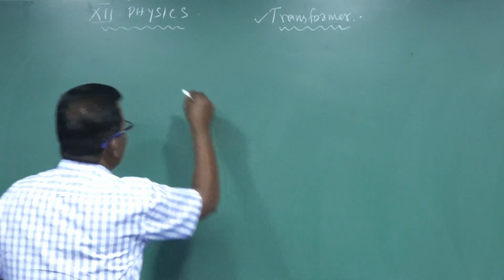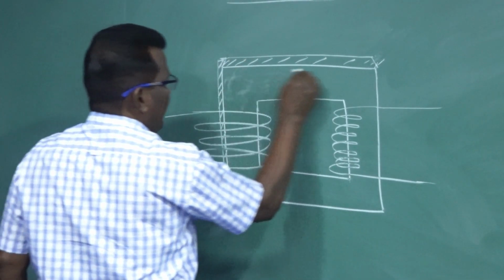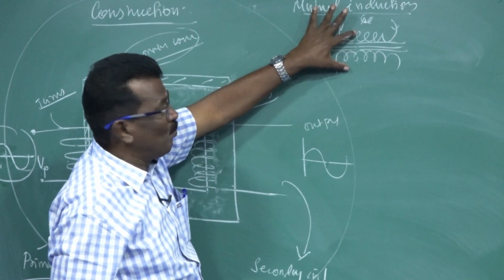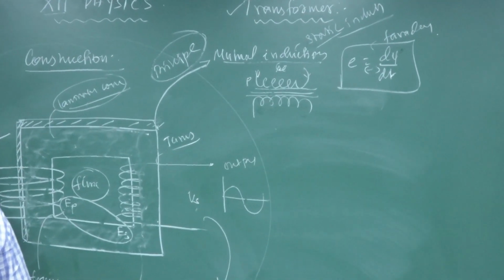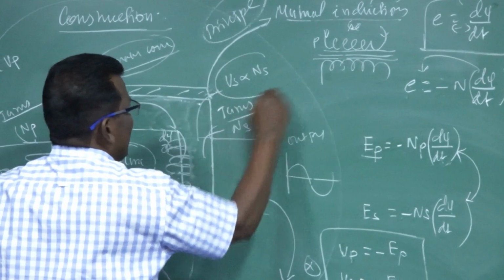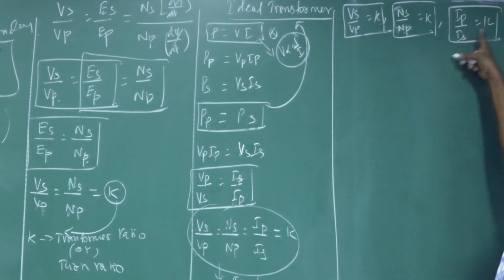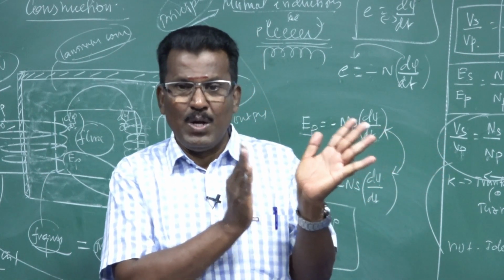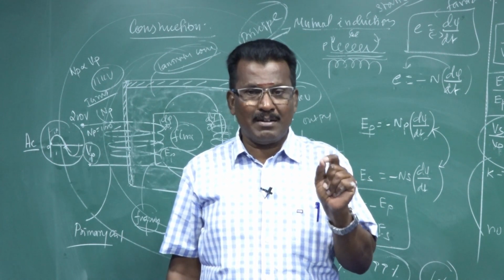XII STD PHYSICS- TRANSFORMER WORKING PRINCIPLE-PRESENTED BY-Mr.C.MURUGAN